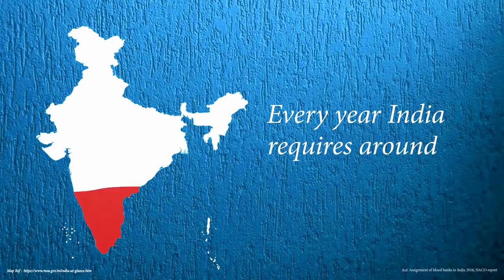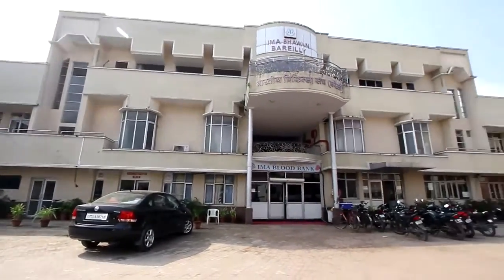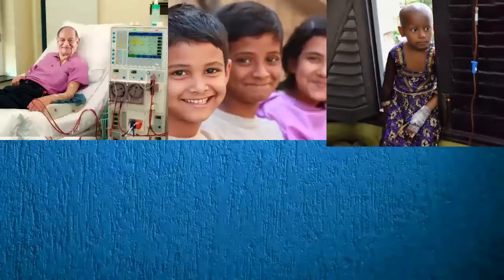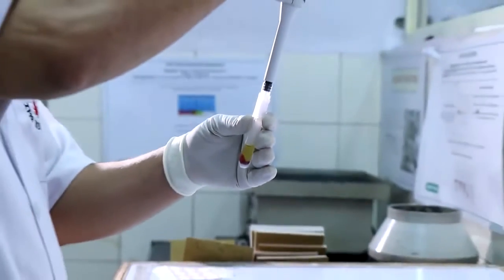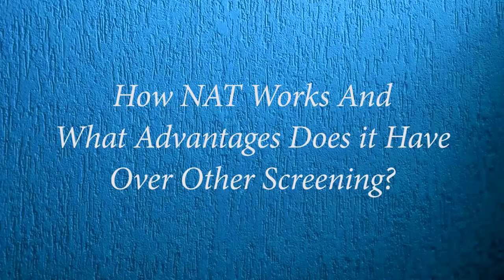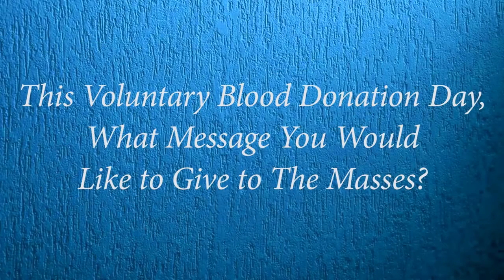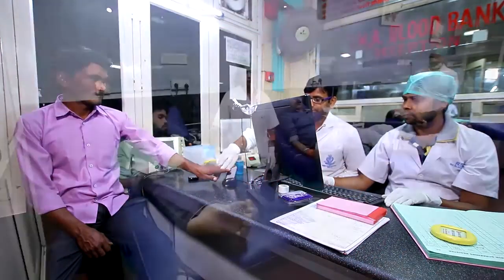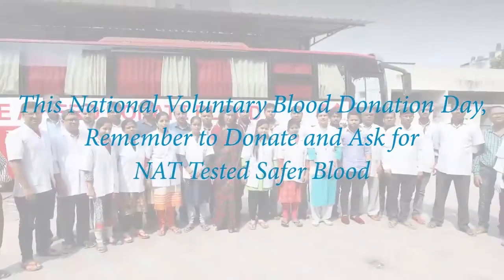Understanding The Need And Importance Of Blood In The Life Of An Individual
According to a recent NACO report, India requires around 1.28 crore units of blood every year. Let's come together, donate blood and save lives!